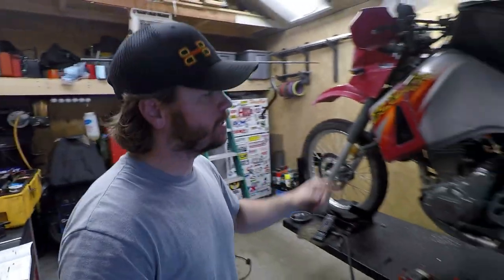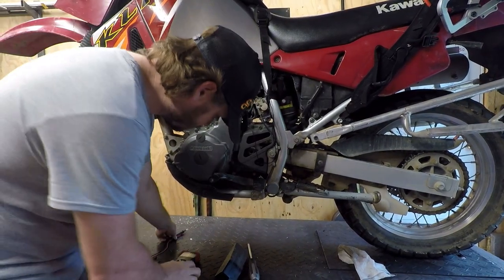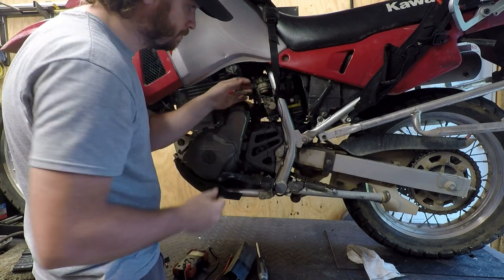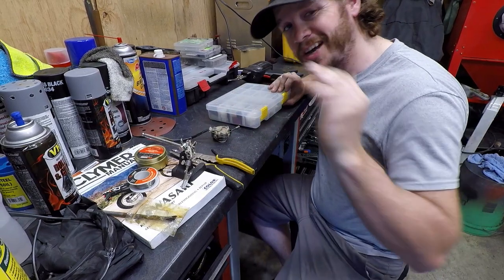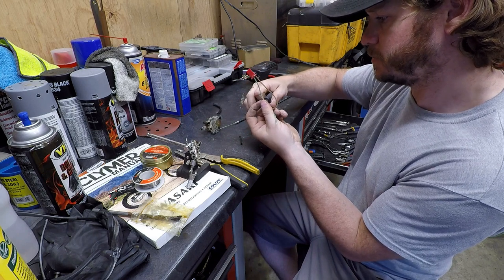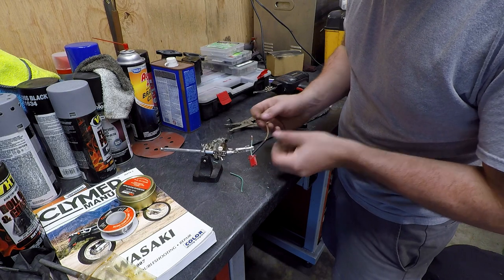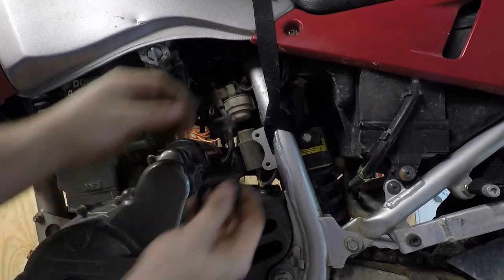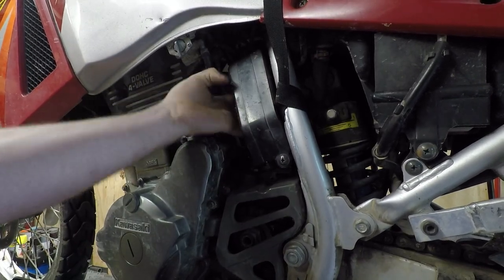KLR650 Kickstand Safety Switch Delete HOW TO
KLR650 kickstand safety switch delete how to video for those interested in the modification themselves.  The idea behind this is to eliminate a potential fail point when on the trail and remove just a bit of clutter.

In short you loop the original harness plug to see ground signal all the time essentially tricking the bike into thinking the kickstand is always in the up position.  You can do this by using the original switch harness section or by making your own with parts from cycle terminal to have OEM fit and finish.